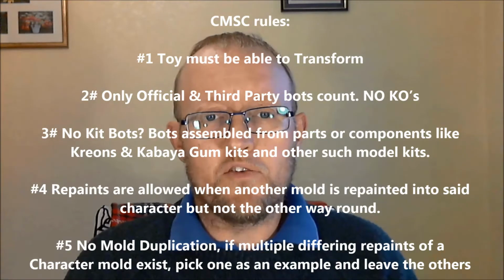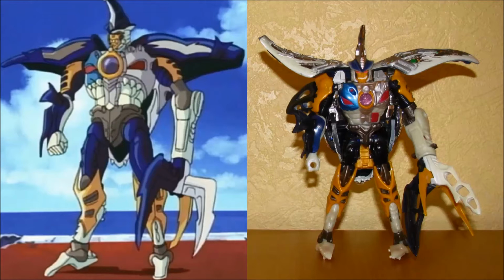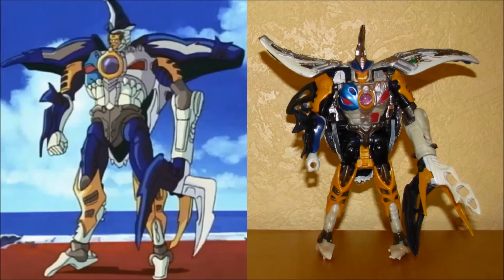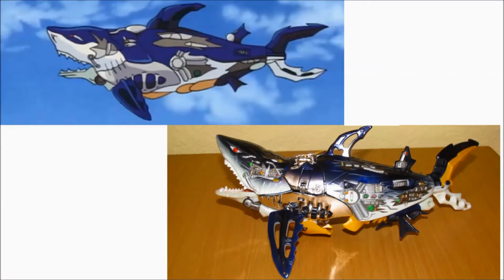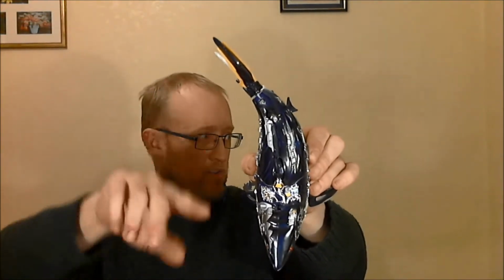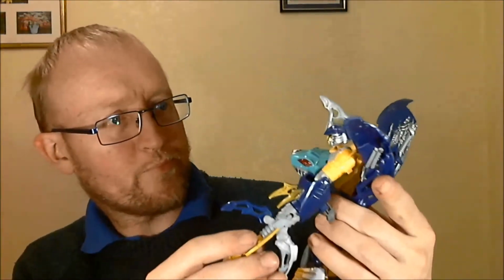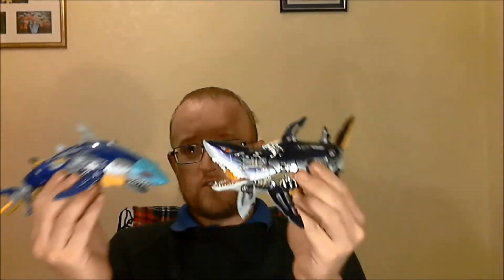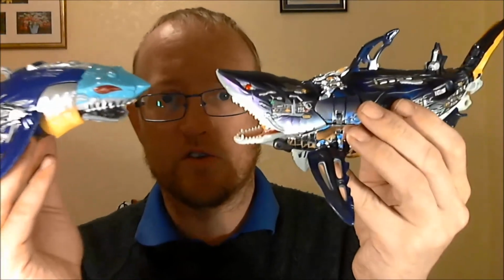Character Mold Set Collecting (CMSC) #1 Skybyte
This is one of a few new Video concept ideas I have been contemplating for a while and that is Character Mold Set Collecting or CMSC for short, basically I pick a Transformers character and then get all the different versions of the mold that the character that have come out for it, this is my first attempt at this new video format and I'm experimenting with it so its open to change and as this is an occasional series i dunno when the next episode will appear?